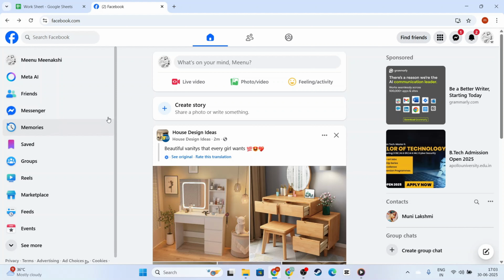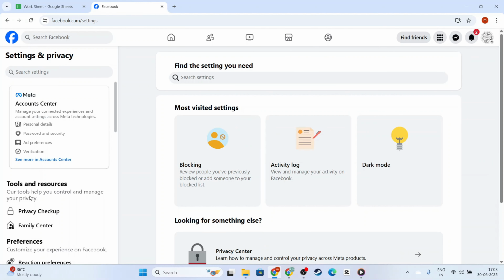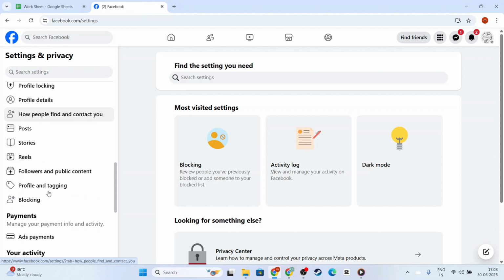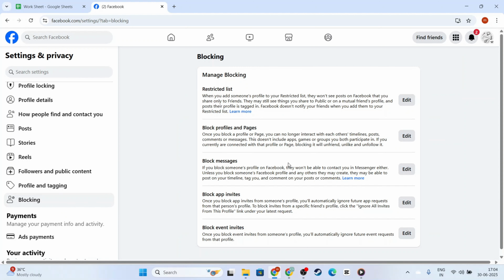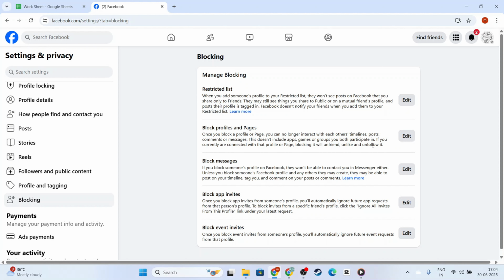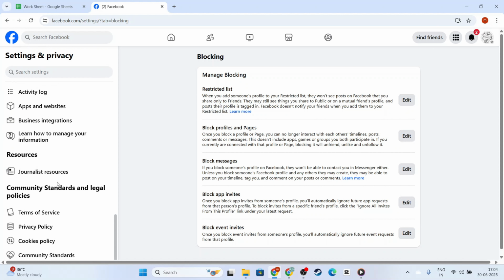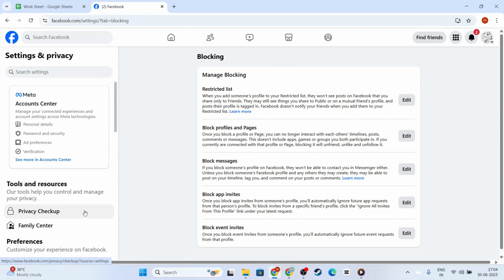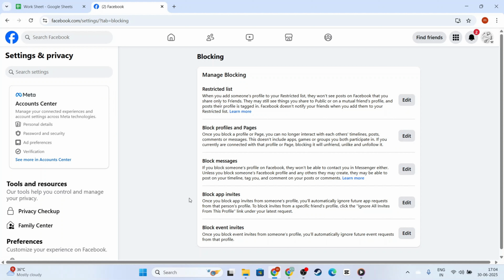How To Delete Facebook Blocked List Permanently Without Unblocking 2026 (Step By Step)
Learn How To Delete Facebook Blocked List Permanently Without Unblocking in this video.

In This Video, We'll Show You 👇
Delete Facebook Blocked List Permanently
Remove Blocked List Facebook
Facebook Blocked List Deletion
Permanently Delete Facebook Blocked List
Facebook Blocked List
Delete Blocked List
Facebook Unblock List
How To Delete Blocked List On Facebook
Facebook Blocked Users
Clear Blocked List Facebook
How To Remove Blocked List
Facebook Block List
Delete Blocked Users Facebook
Facebook Blocked List Removal
How To Unblock Everyone On Facebook
Facebook Unblock All